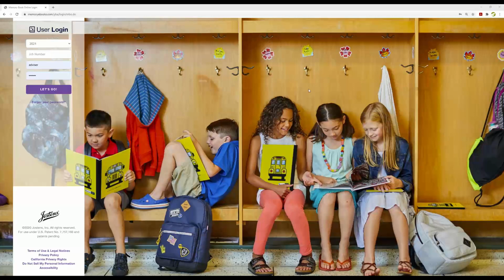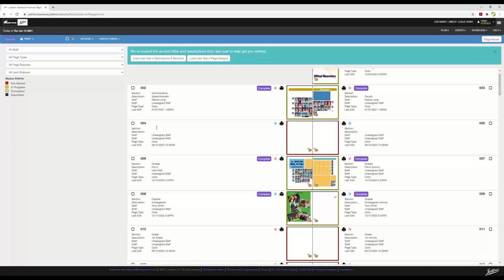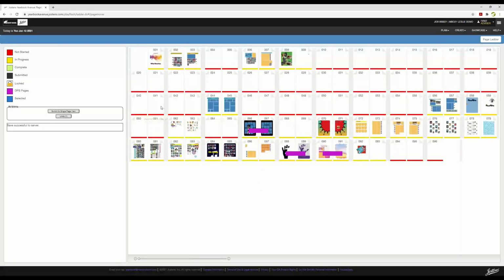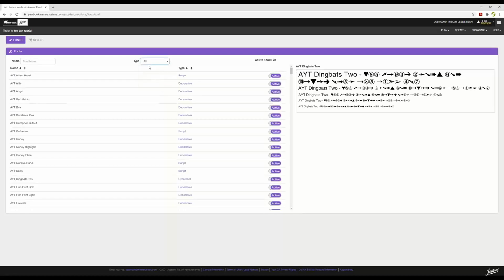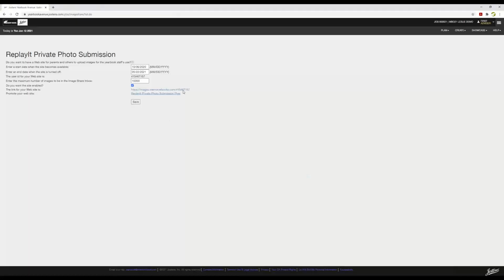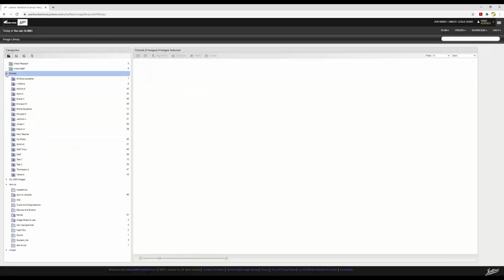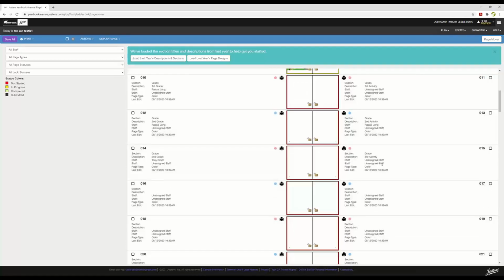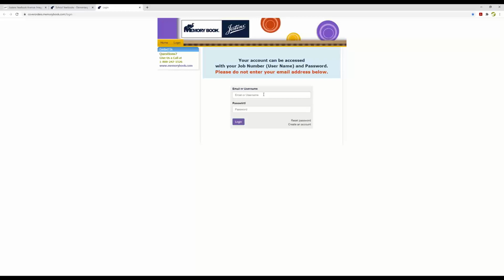Live Webinar - Getting Started in MBO 1-12-21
In this live webinar session, we will be reviewing logging into the program, familiarization with the welcome screen and Page Ladder, Font selection, ReplayIt, creating an Image Share account, transferring material from a 2020 MBO account to the current 2021 account, and leading into the next installment, the importance of sending us the portrait CD provided by your school photographer.